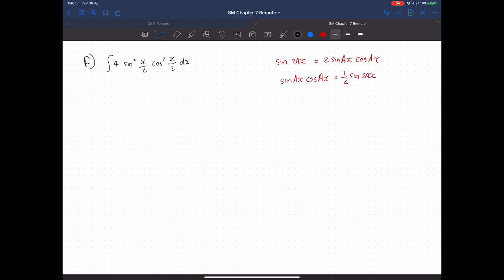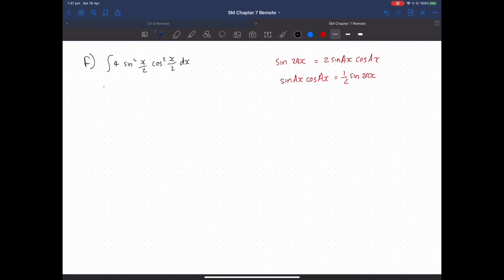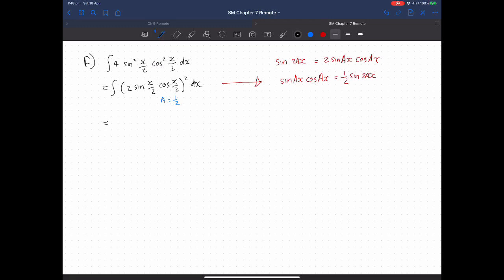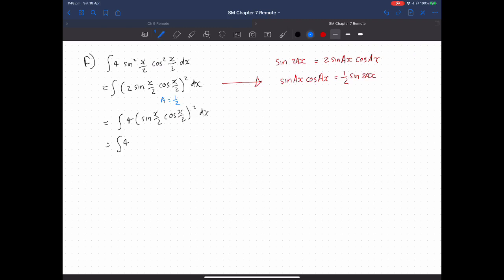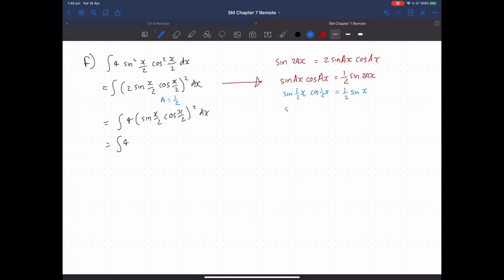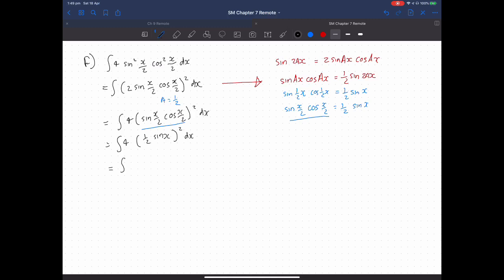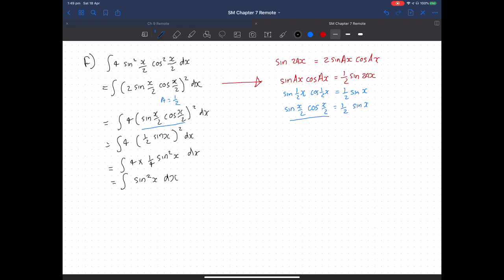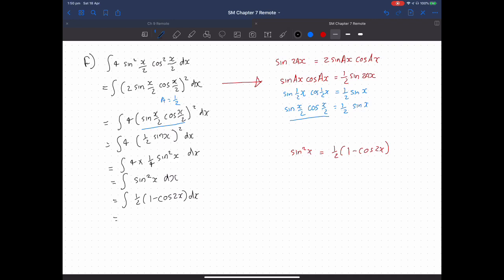SM 7E Ex 1 f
Exercise 7E Example 1 Part f